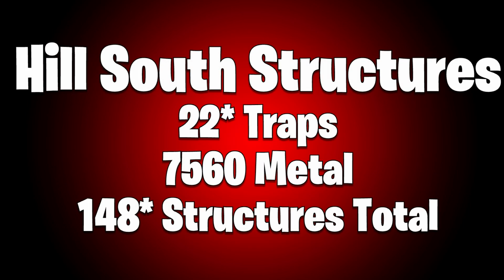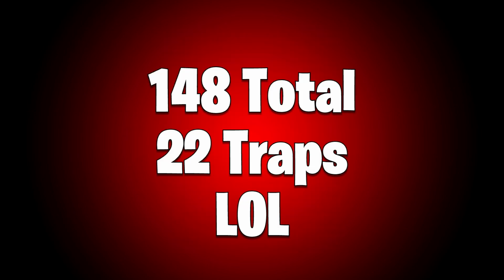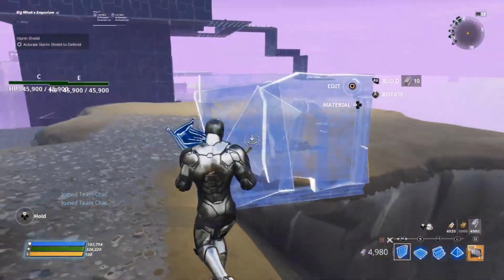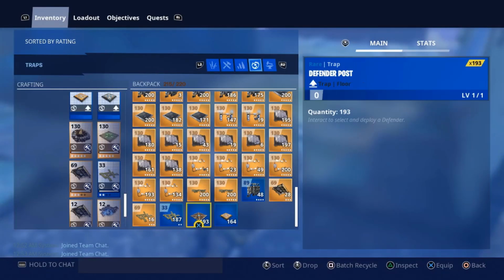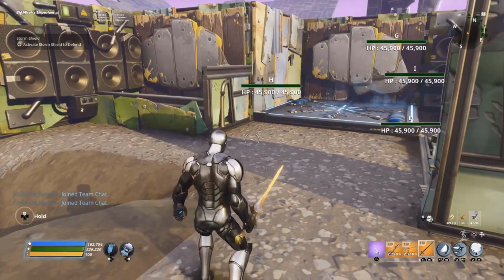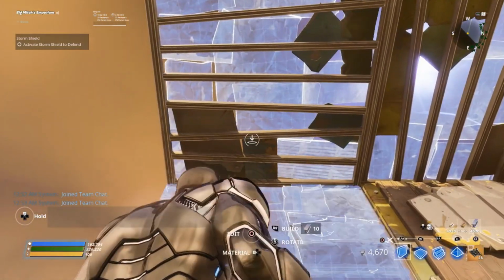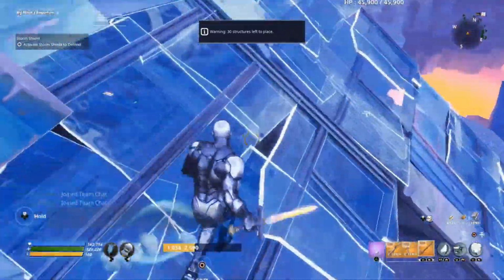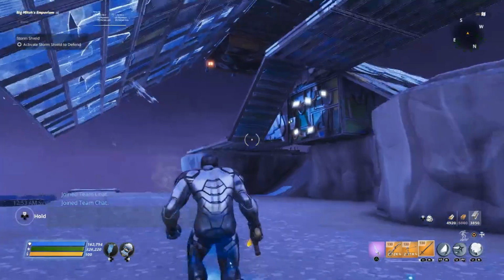Hill South Amplifier Build for Twine Peaks Endurance AFK - Step By Step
My Discord Today, I show off how to build Twine Endurance Hill South Amplifier build step by step that is able to complete wave 30 AFK if you shoot down UFO on wave 25. This is the continuation of an Twine AFK series where I build the tunnels with you step by step.

fortnite
fortnite save the world
Endurance
Twine Peaks
AFK endurance base
Hill South amp
Hill Amplifier
Endurance Lounge